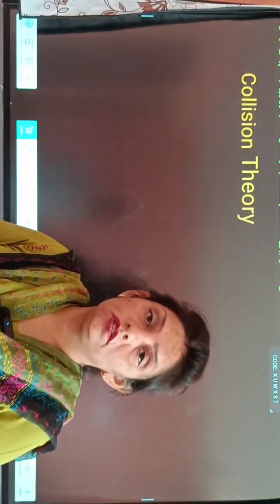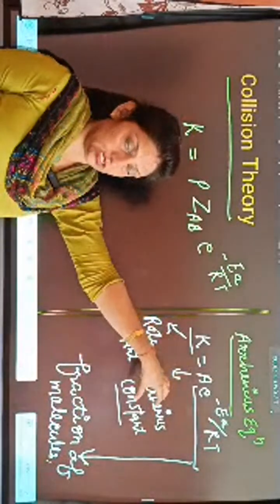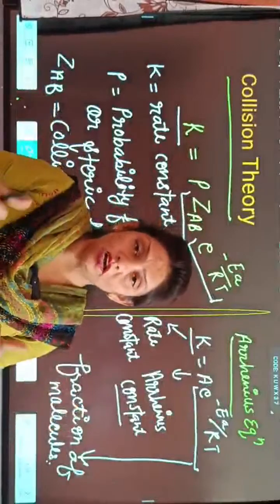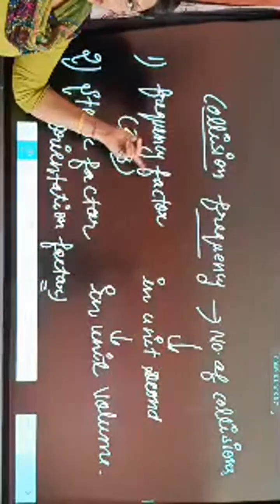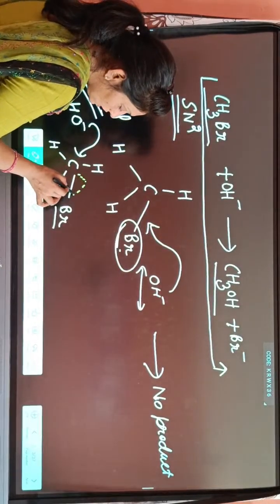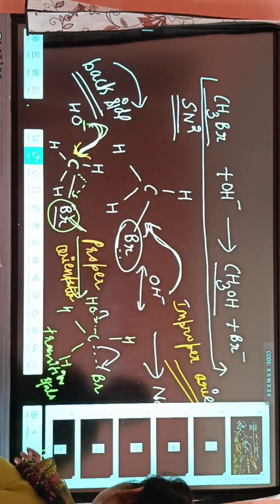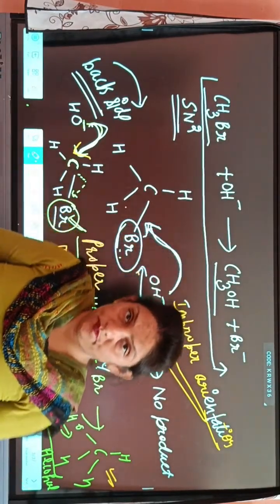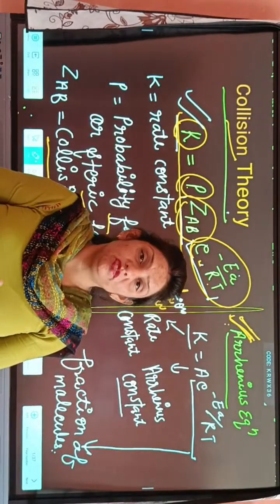Collision Theory - Chemical Kinetics | Unit - 3 | Class 12th Chemistry | MDS Madina #2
✔️ Class: 12th
✔️ Subject: Chemistry
✔️ Chapter: Chemical Kinetics (Chapter 3)
✔️ Topic Name: Collision Theory
✔️ Topics Covered In This Video: Explore the topic of "Collision Theory" in this 12th-grade Chemistry class. Dive deep into Chemical Kinetics and master these key concepts.
Introduction
Collision Theory
Overview